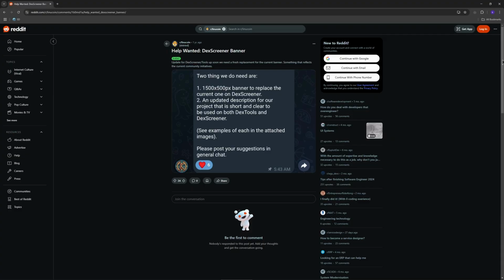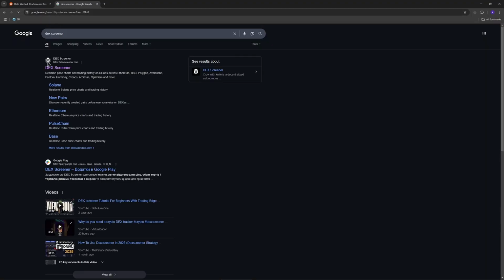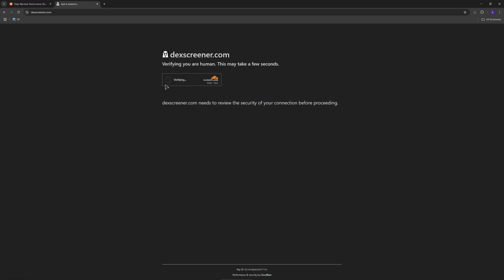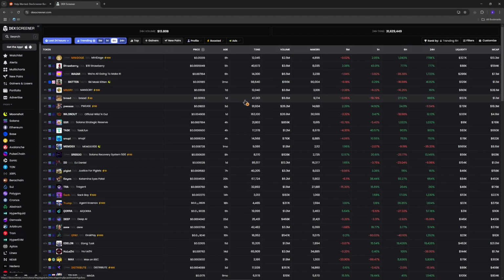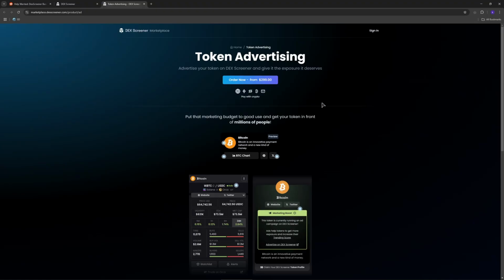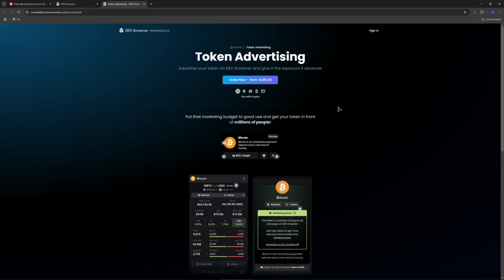How To Make A DEX Screener Banner (2026 Updated)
Learn How To Make A DEX Screener Banner (Mobile or PC). In this video, I'll guide you through the SIMPLE steps to create and customize a DEX Screener banner for tracking crypto charts and trends!

Timestamp:
00:00 Intro
00:09 Make A DEX Screener Banner (Mobile or PC)